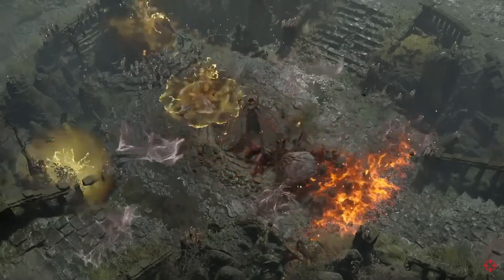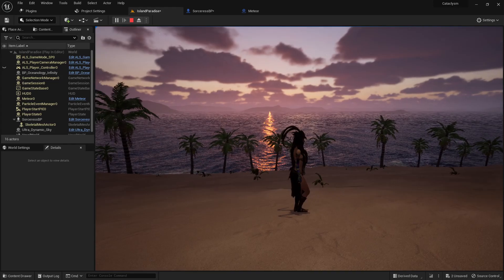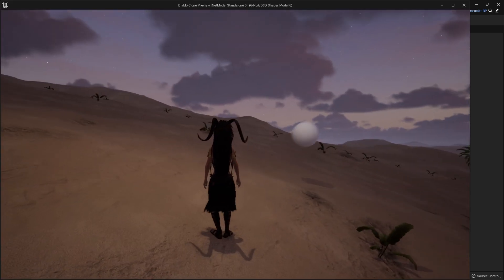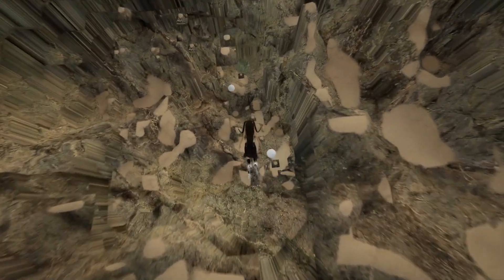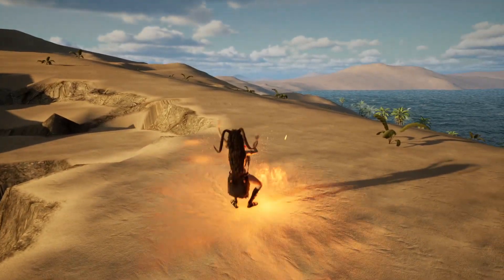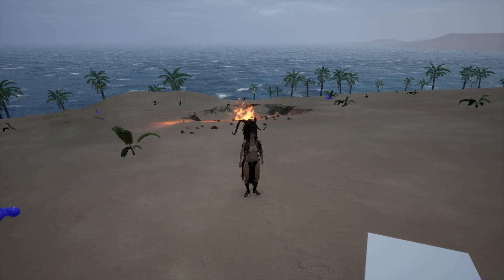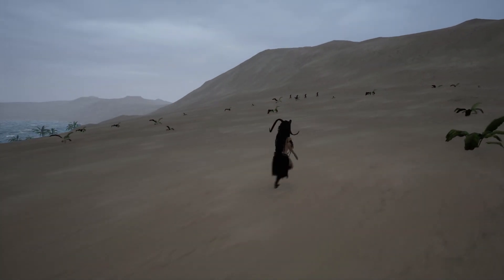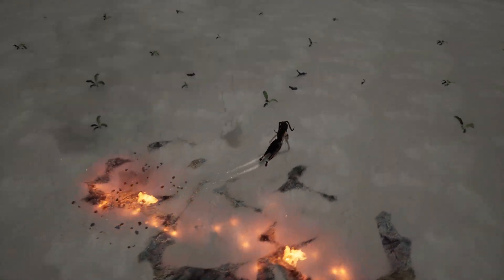I Made a Voxel Landscape Destroying Meteor Spell UE5.1 Unreal Engine